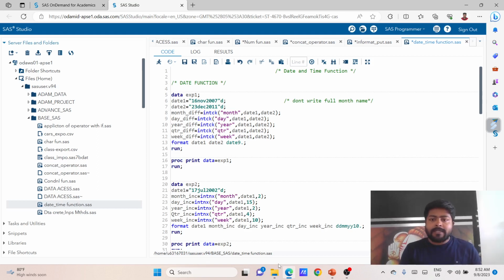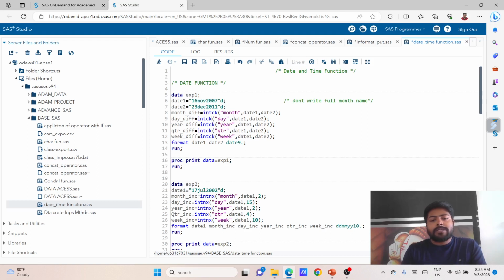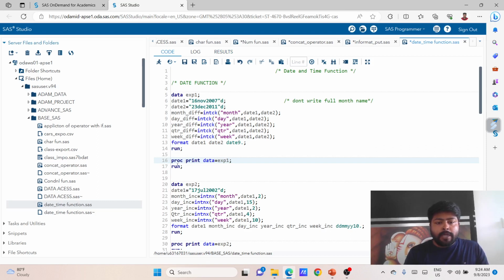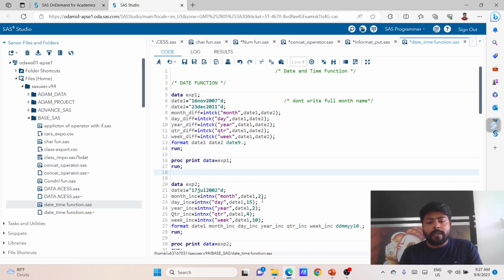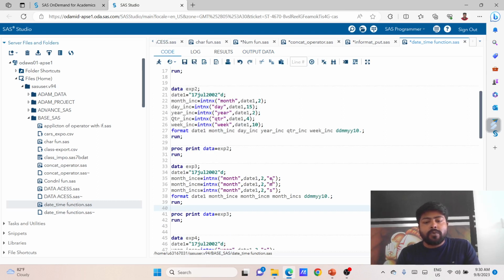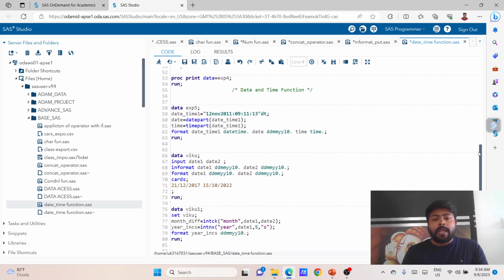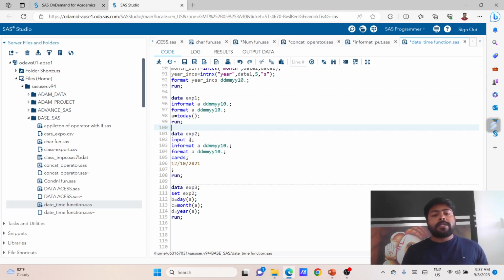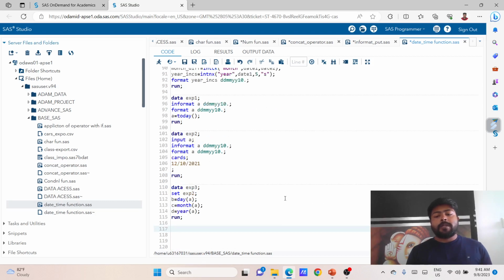DATE Function || SAS DATE Function....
Hi Everyone,
In this video, i am explaining date function...i.e SAS Function topics.
I had explained all date function like intck,intnx,today,day,month,year,datepart,timepart etc.